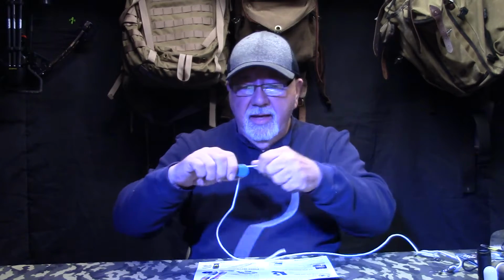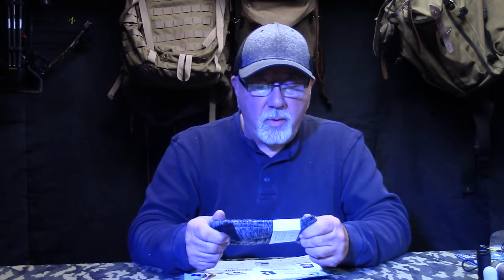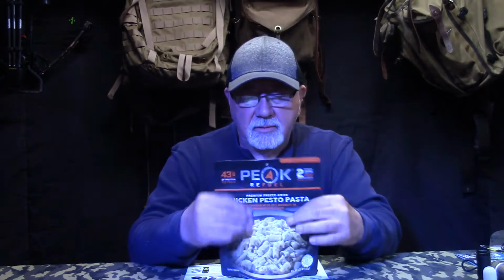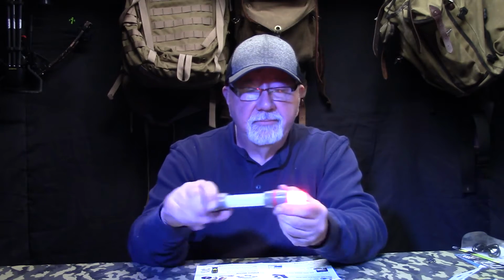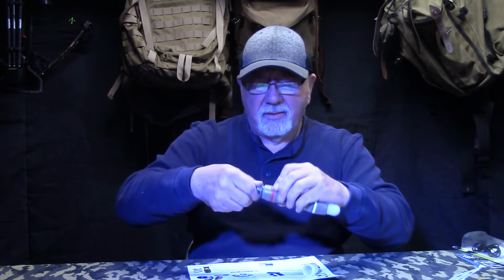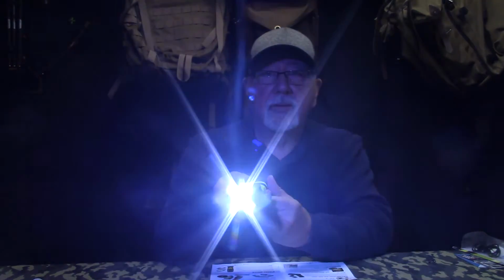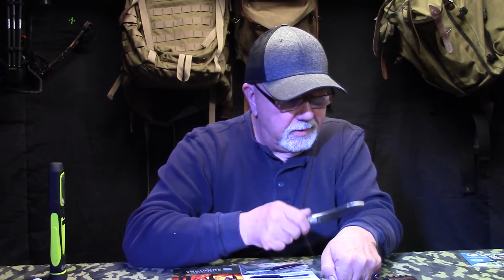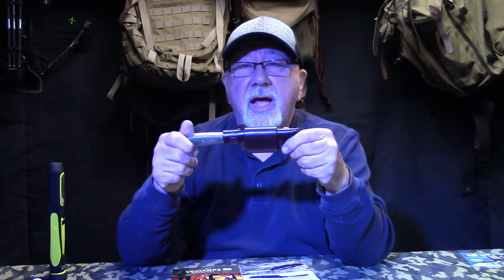Battlbox Mission 75... May 2021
Once again the folks at BattlBox have put together an ensemble of great gear on each Level. Merino Wool sox, New Gen Tactical illumination, Solar Utility Light, and a quality fixed blade from Lord & Field based on the Nesmuk platform.